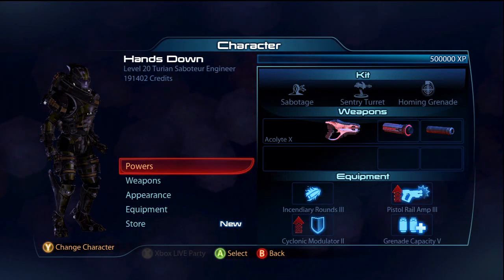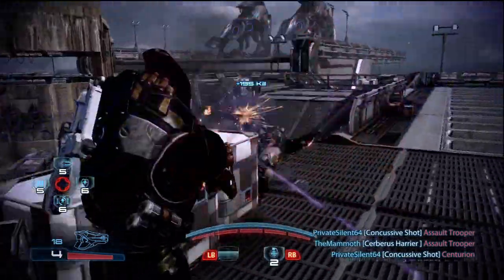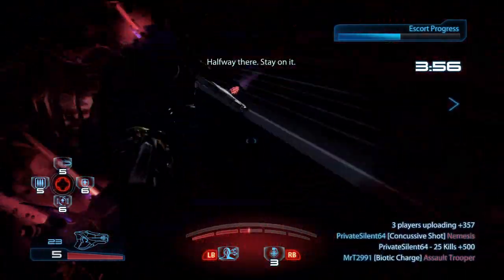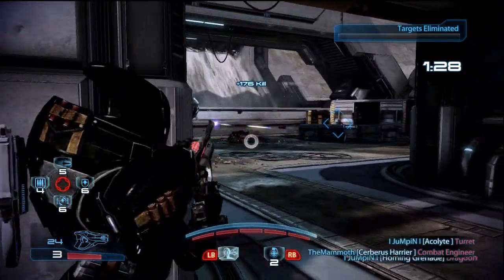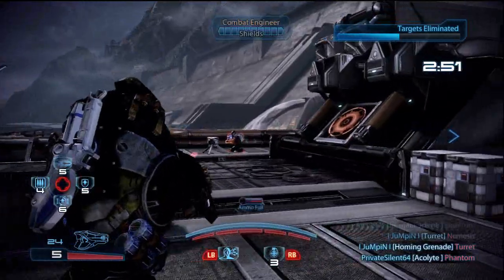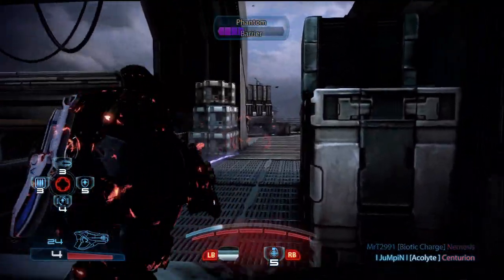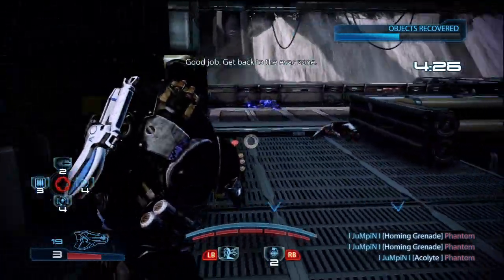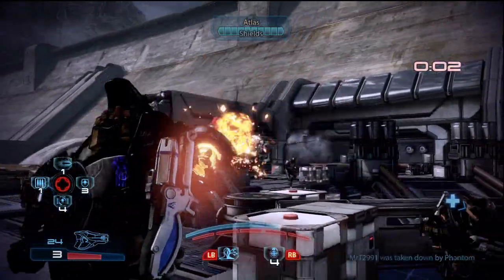ME3 Turian Saboteur Build (Gameplay Commentary)